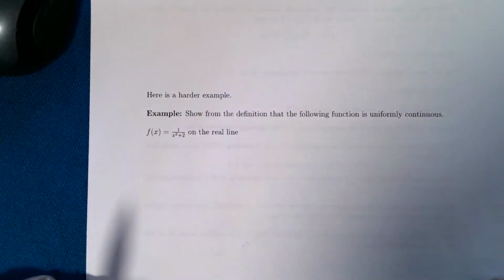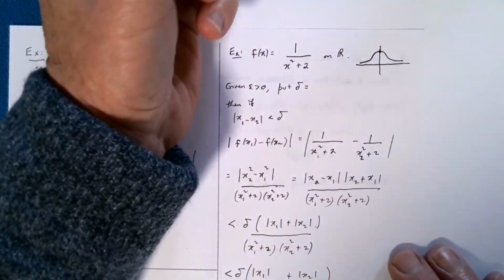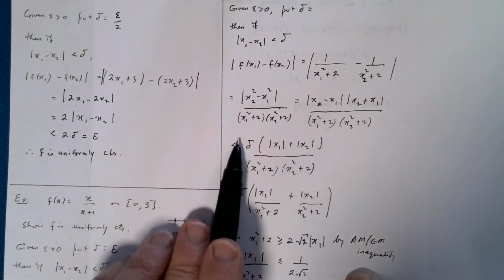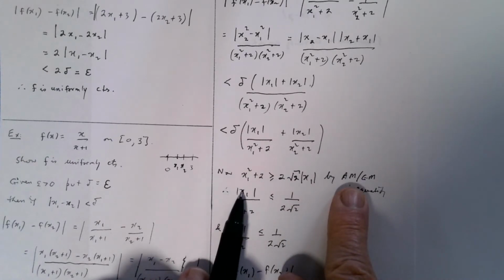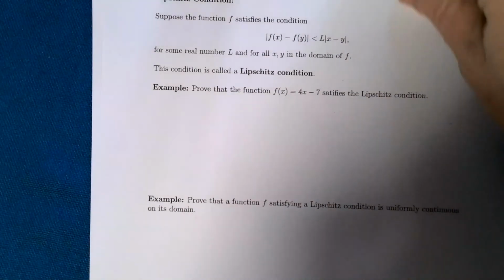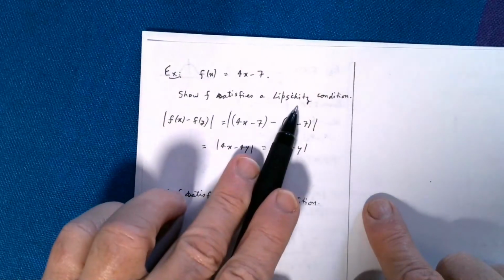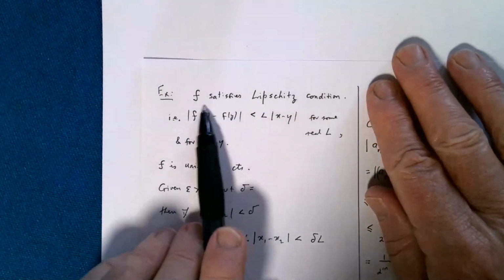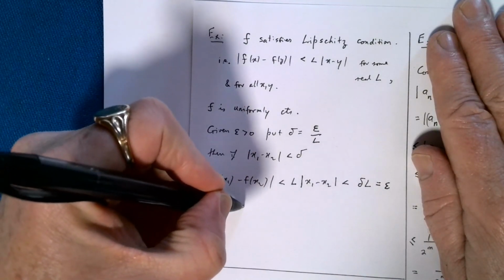Lecture 5d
More on uniform continuity and the Lipschitz condition.